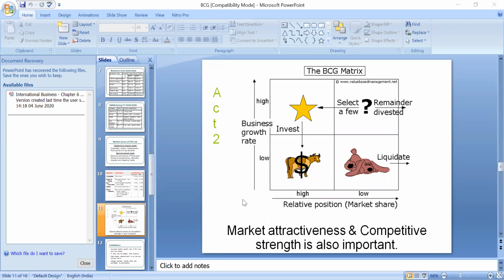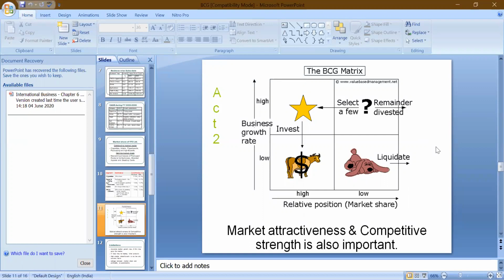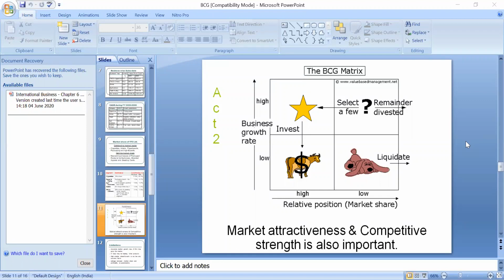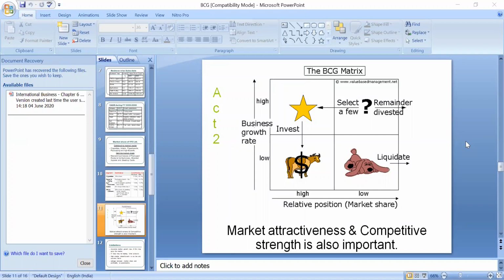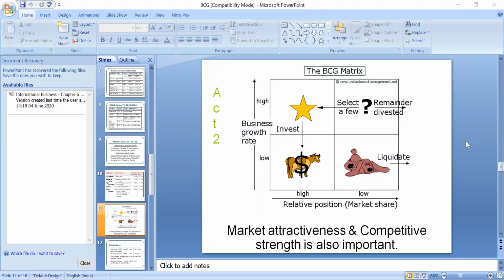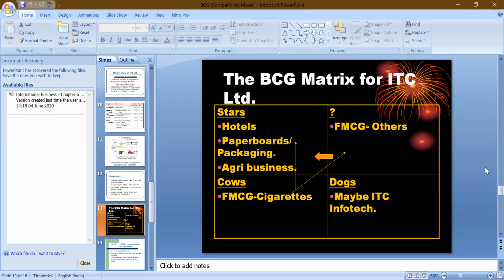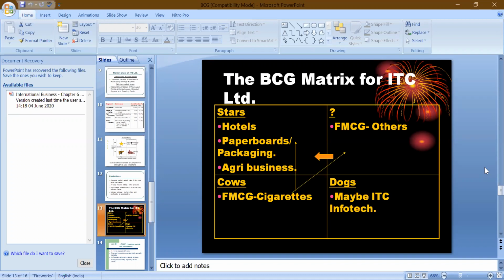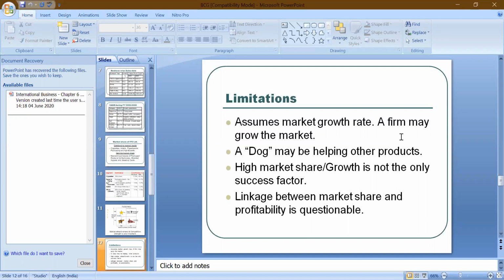Introduction to BCG Matrix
Briefing the PG Students about the Growth-Share Matrix which is also known as Portfolio Matrix or BCG Matrix that facilitates the Organisations in analyzing the likely 'Generators" and optimum usage of Corporate Resources.
Resources can be allocated to Business Units on their basis of classification into categories. These Business Units are classified into four categories namely Cash Cows, Stars, Question Marks and Dogs